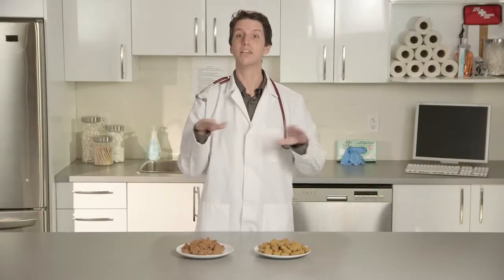Understanding Pet Food Labels